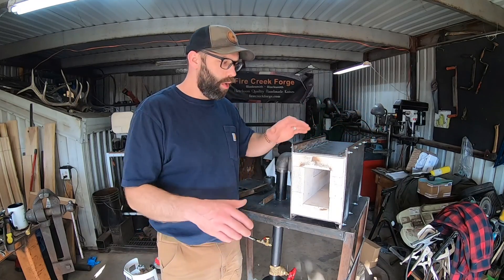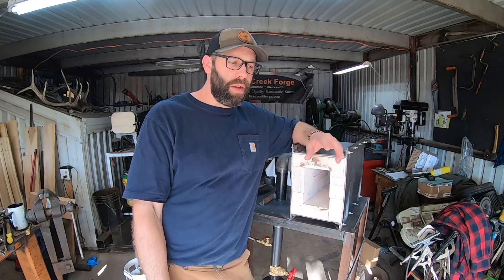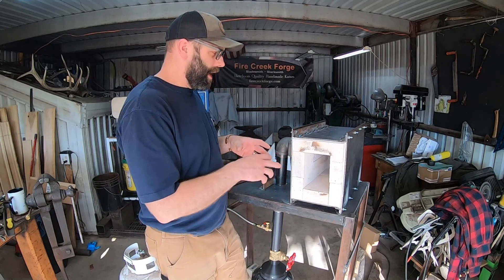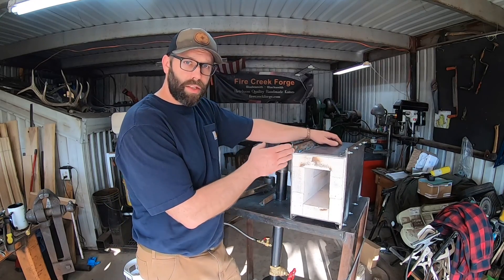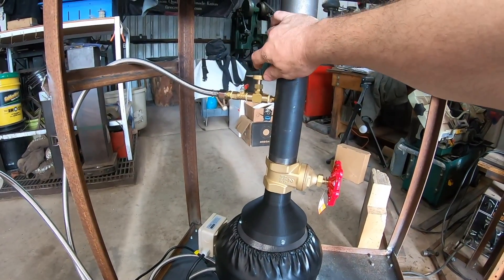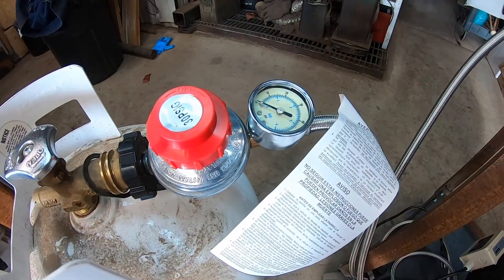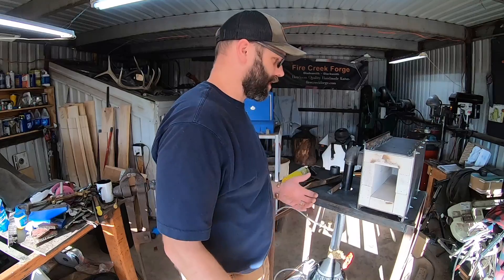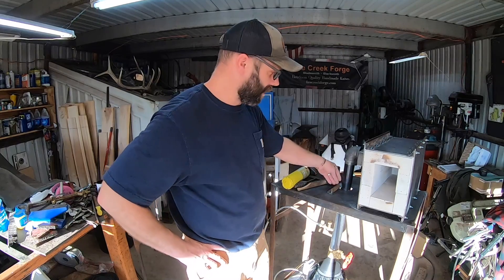How I Built This Ribbon Burner Forge, Pros & Cons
Here's an overview of my latest forge build, a forced air ribbon burner forge.